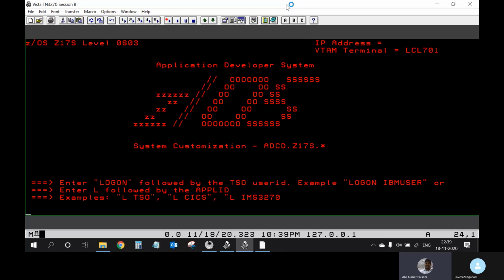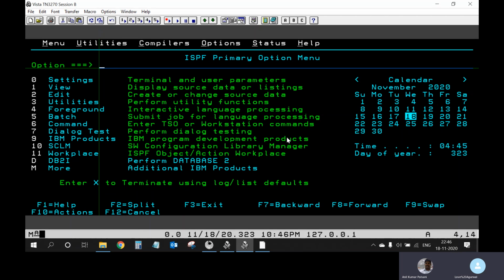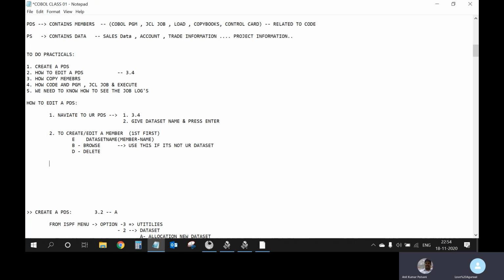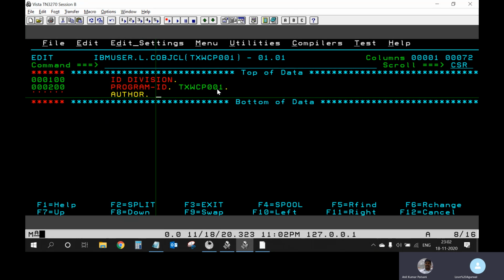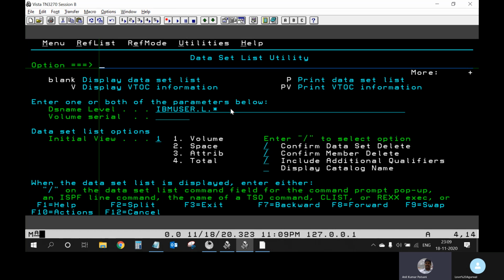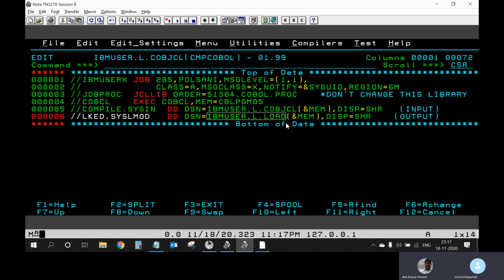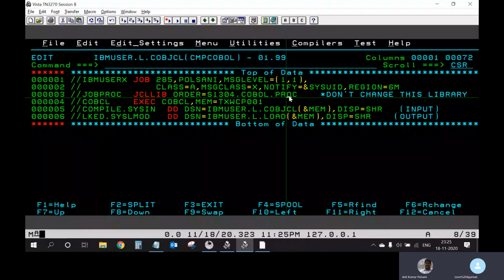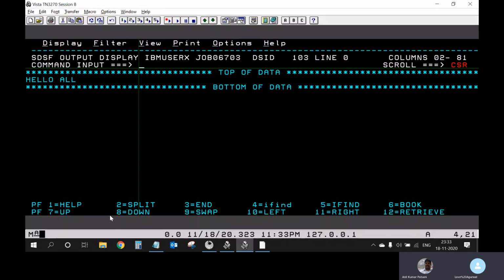TSO/ISPF on z/OS Practical | Mainframe TSO/ISPF | New Batch Jul 15 7:45AM | Anil | 9908502542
MAINFRAME NEW Batch Starts On July 15th 2026 7:45am IST - FEE 7200/- Mainframe Access/ID Hercules setup
ALL RECORDING available IN UDMEY || CONTACT/WHATSAPP - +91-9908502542
Already Expert ## Refresh Self ## Learning thru My Videos. Best course Buy them for least price @ Udemy

LIVE Couse Fee Details.
Full Course:  COBOL-JCL-DB2   -- @7200/-
             1. 200 booking amount for slot
             2. 7000 Training Fee -after 1st 3 classes - 1/2 time Payment only
3. Course Hi-lights:
  1. Modules Covering: COBOL–JCL–DB2 (little bit of VSAM)
  2. Total of 50-55 Sessions Daily 1 hour, Mon – Sat.
  3. Concept will be covered in theory & Practical's
  4. 2 months Mainframe access will be provided for Practice
  5. Required Notes , Practice Programs will be shared
  6. Sessions will be Recorded and shared after the class
  7. Use my website link to see Course content

Mainframe COBOL Interview questions and answer in english and telugu
COBOL Interview questions in english and telugu
COBOL Interview questions and Answer in english and telugu
Mainframe JCL Interview questions and answer in english and telugu
JCL Interview questions in english and telugu
JCL Interview questions and Answer in english and telugu
Mainframe DB2 Interview questions and answer in english and telugu
DB2 Interview questions in english and telugu
DB2 Interview questions and Answer in english and telugu
Mainframe CICS Interview questions and answer in english and telugu
CICS Interview questions in english and telugu
CICS Interview questions and Answer in english and telugu
ims-db training in english and telugu  in english and telugu
ChatGPT